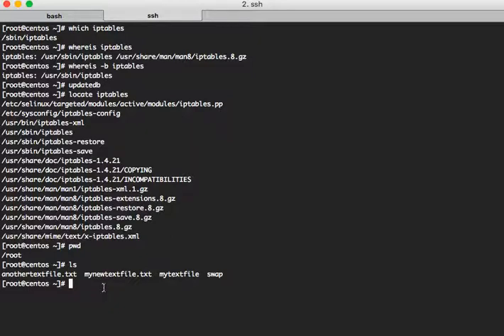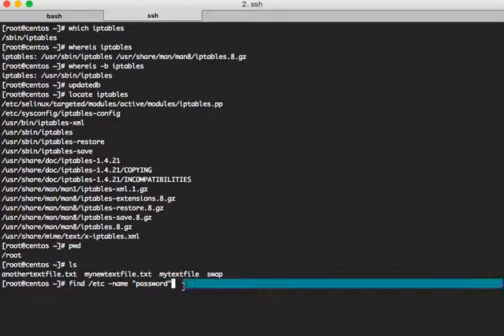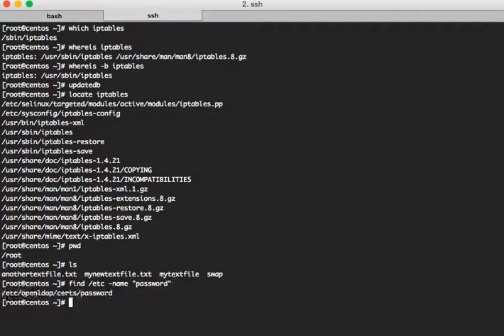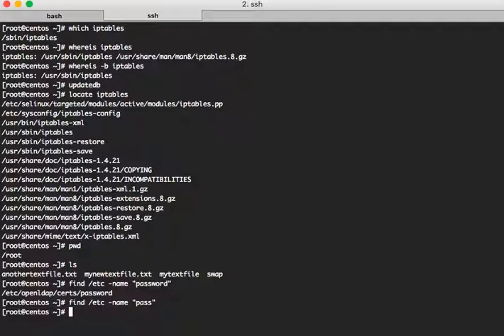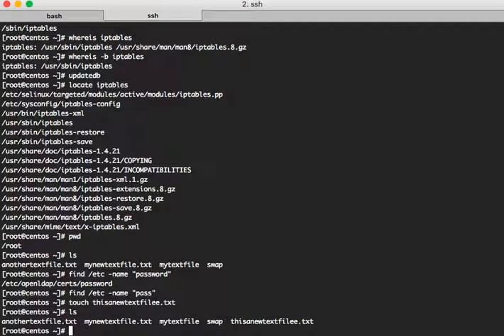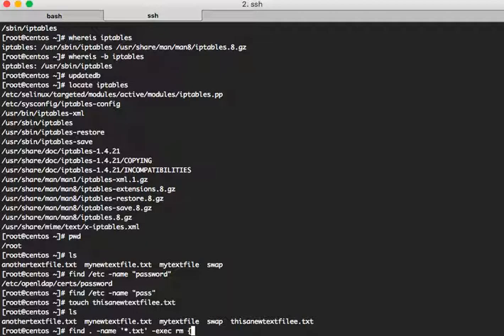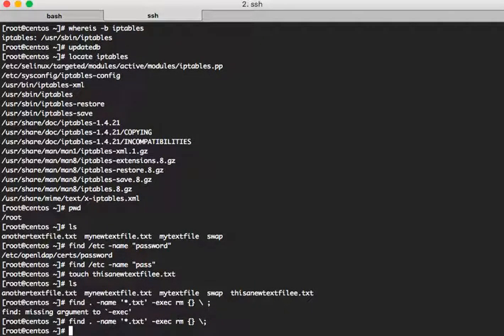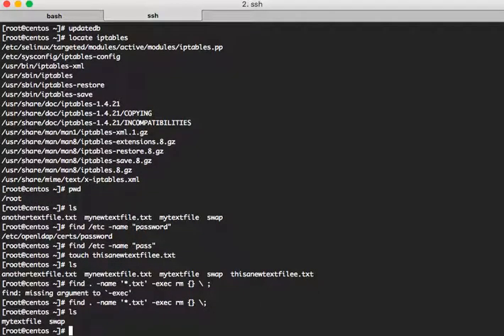Find and touch command on Linux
Just a quick demo